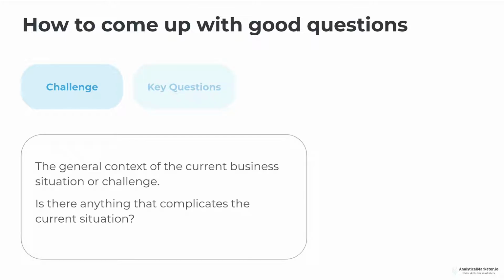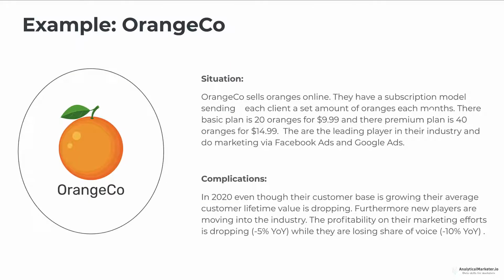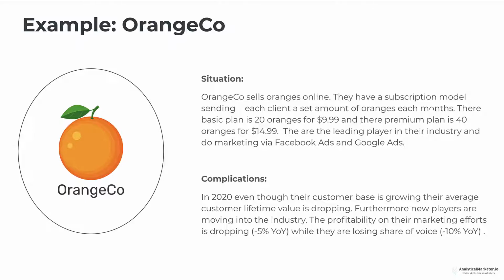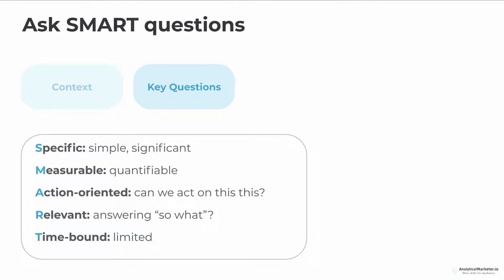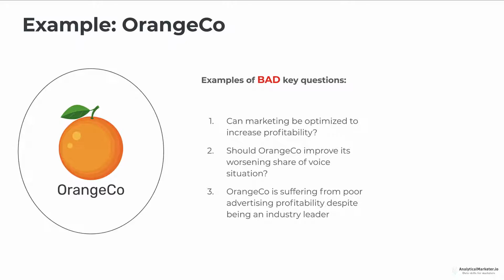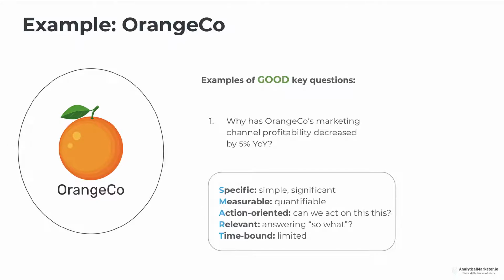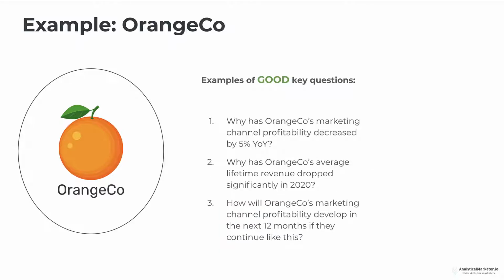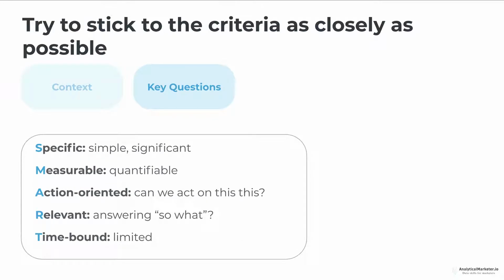Solve a business challenge with data